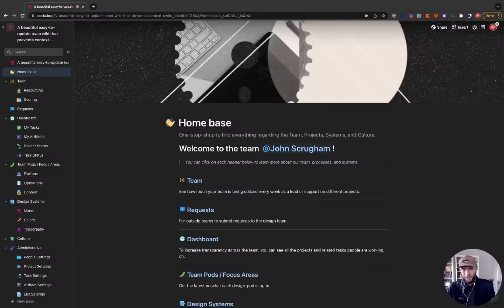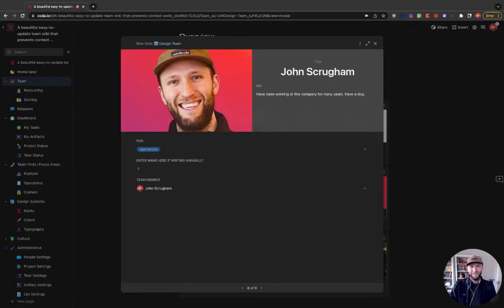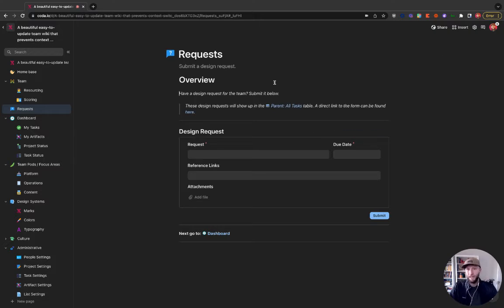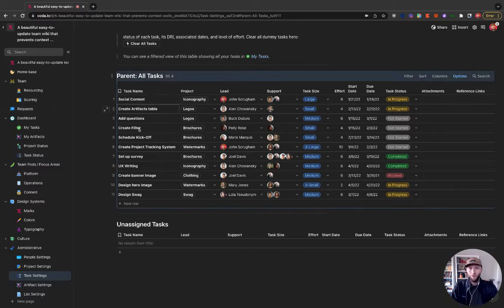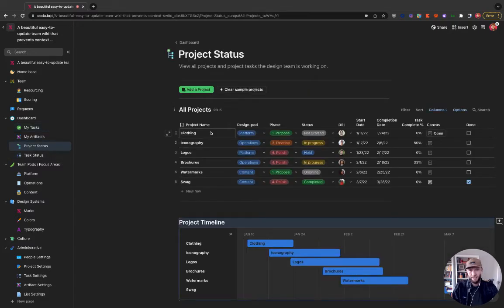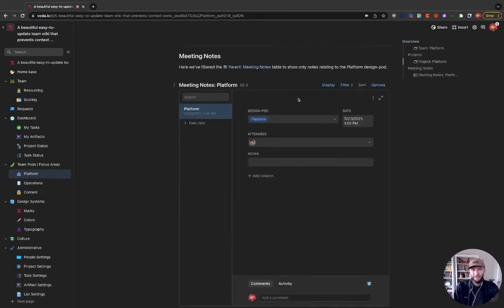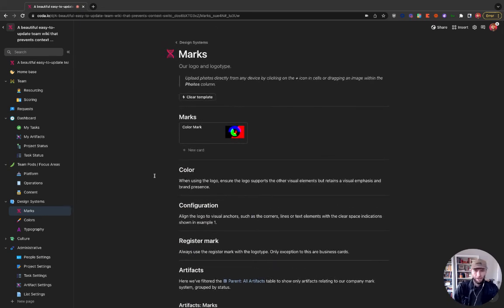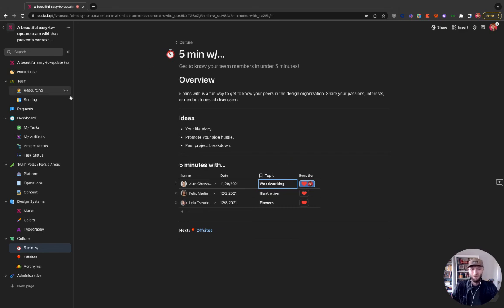Team hub walkthrough in Coda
This team hub template can be you digital HQ, combining a team wiki, project management, asset library, weekly sync meetings, and requests. Help your teammates avoid context switching and give them the information they need to succeed all in one place.